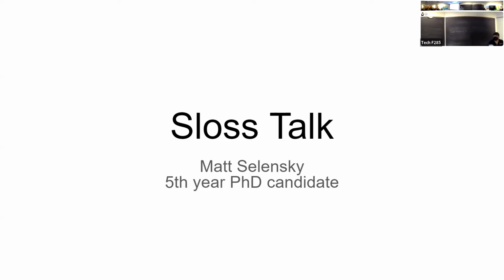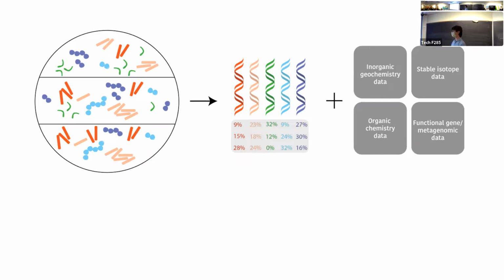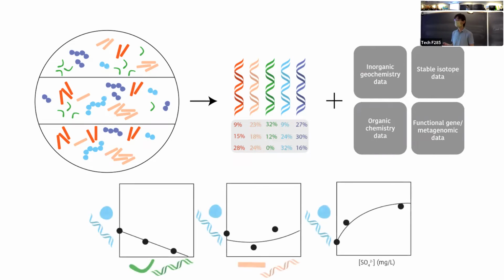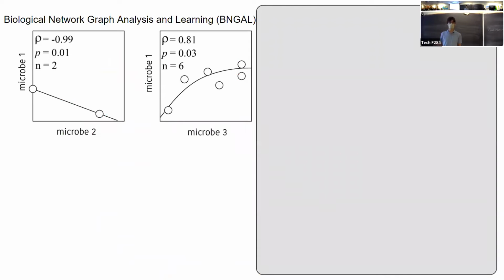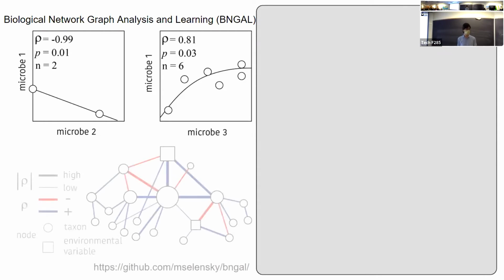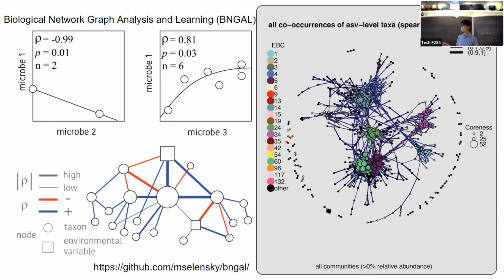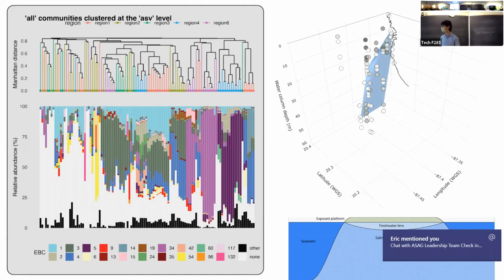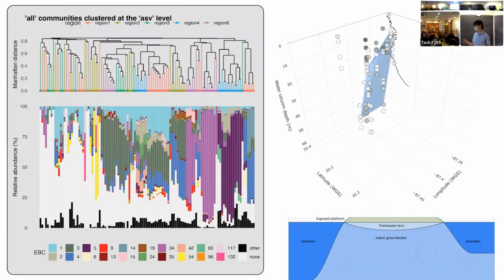2022 Sloss Talk: Matt Selensky